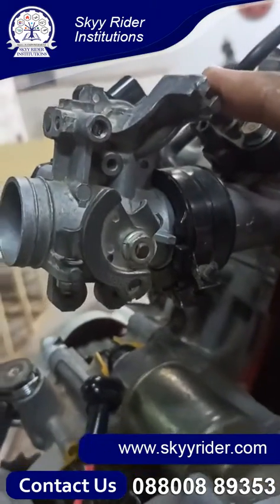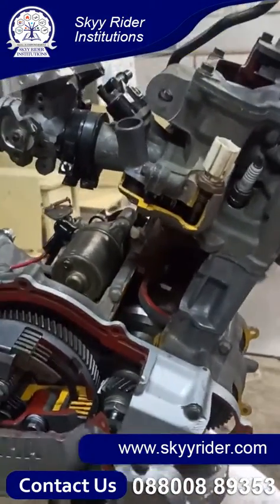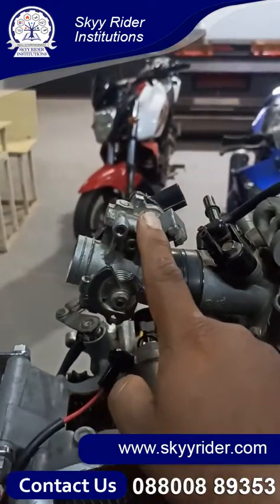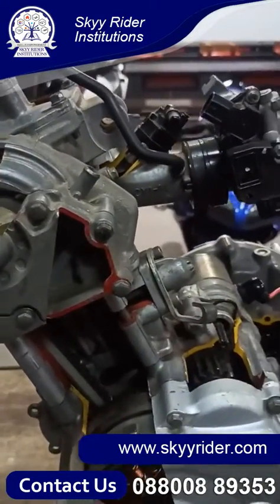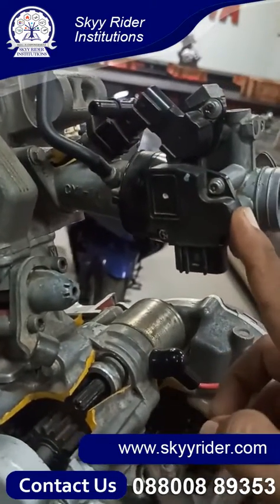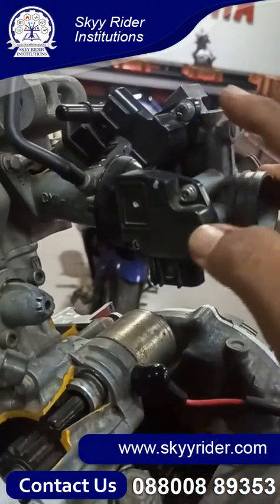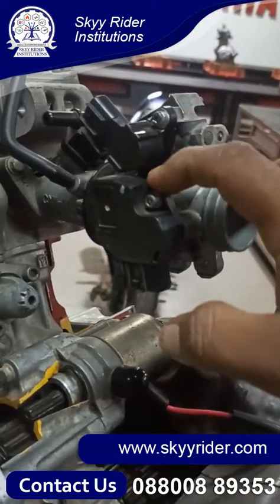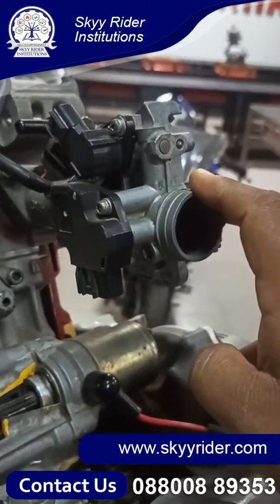How Throttle body works in a bike Engine | R15 Engine || Skyy Skill Academy